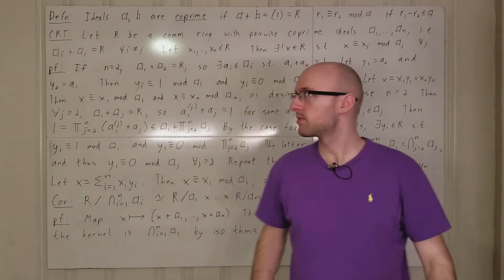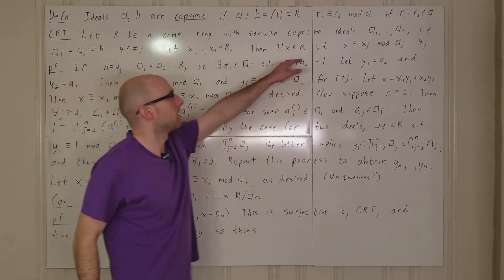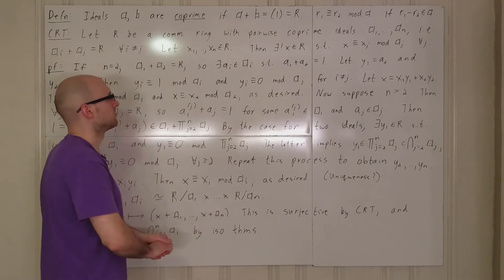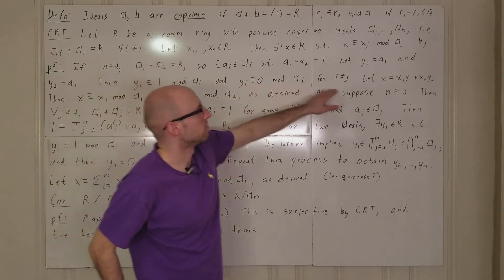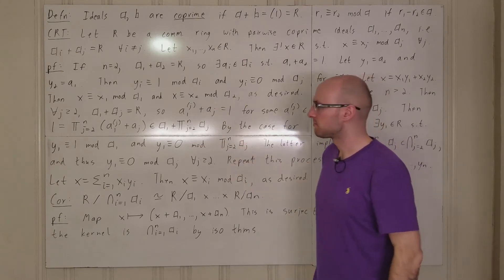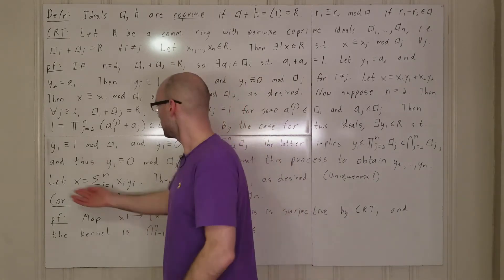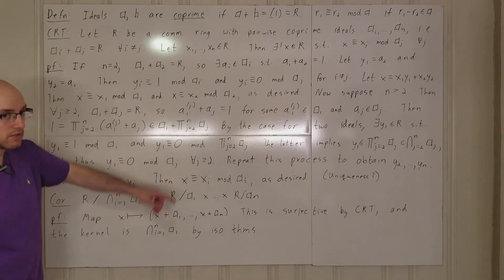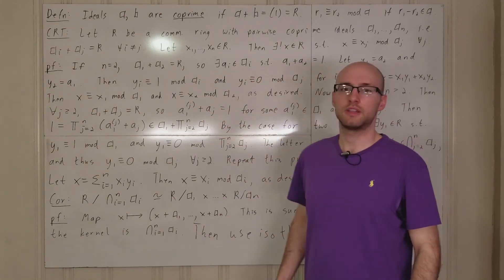Ring Lecture 2.2: Chinese Remainder Theorem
Part 2 of lecture 2 from my ring theory lecture playlist. Topics discussed include the Chinese remainder theorem.